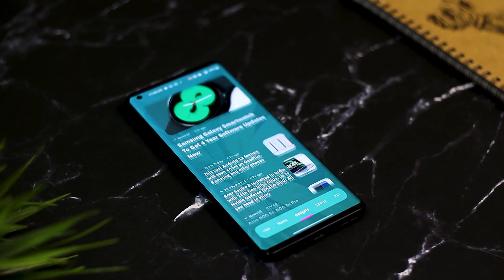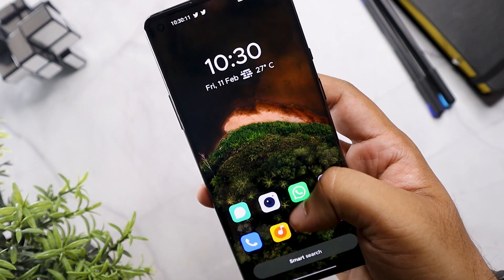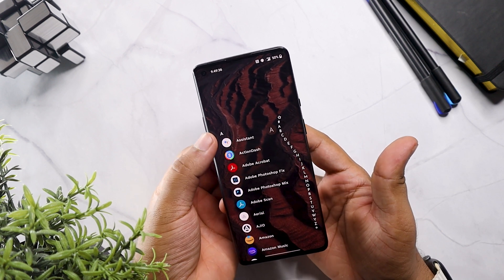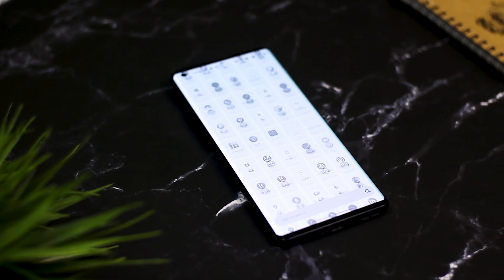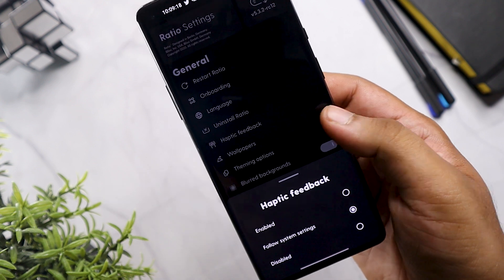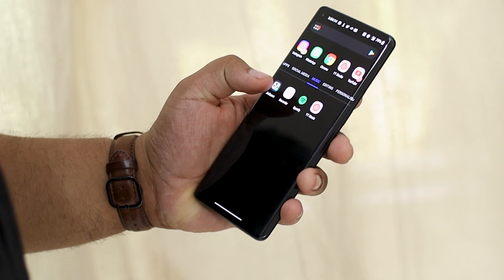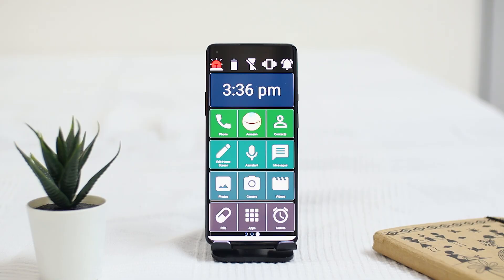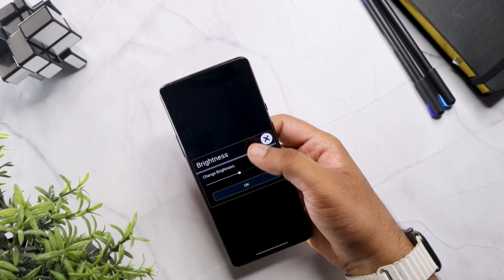5 Best Android Launchers in 2022 | Fast and Minimal Launchers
Do you still need android launchers in 2022?
Check out this video where I explain why you still need android launchers and I recommend some of the best android launcher you can have in 2022.

All these android launchers are different from each other which can provide you fast and minimal android set ups. And you can have full control over your android customization.

Time Stamps:
00:00 Intro

00:53 Smart Launcher 6

01:39 Niagara Launcher

02:47 Ratio Launcher

03:59 Nova Launcher

04:44 Bald Phone Launcher

05:30 Outro

Top Android Launcher | Fastest Android Launcher | Minimal Android Launcher